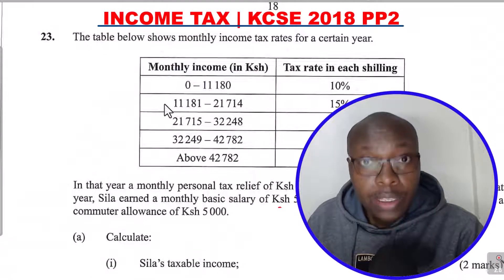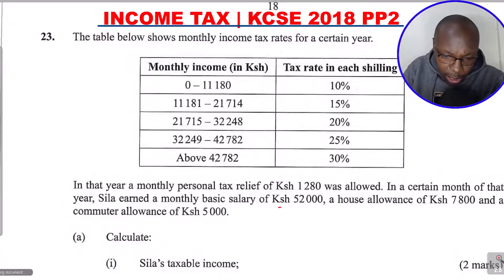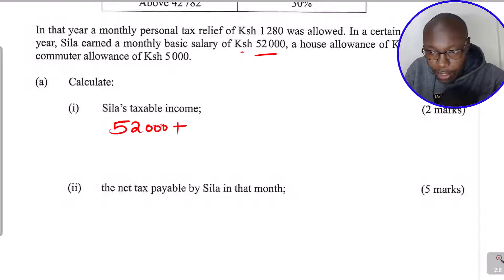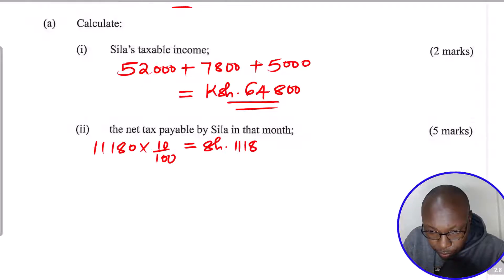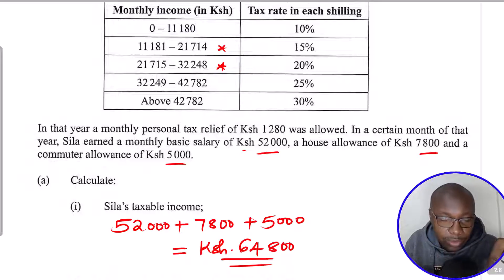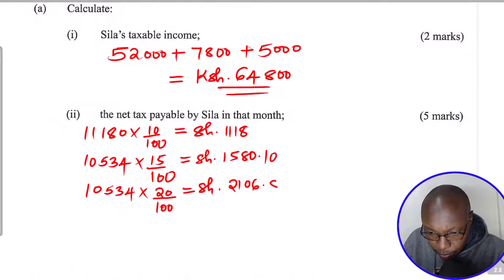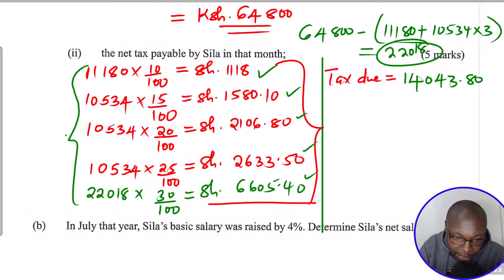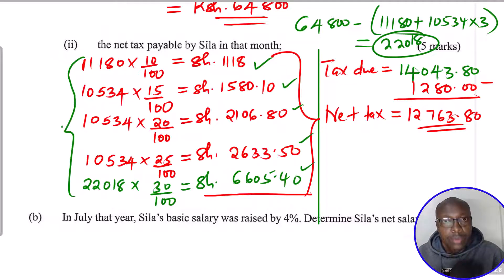INCOME TAX | KCSE 2018 PP2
iIn this video we shall learn step by step how to solve a problem on income tax.